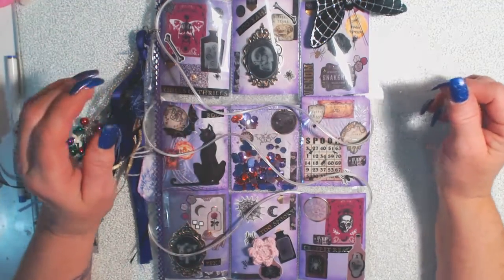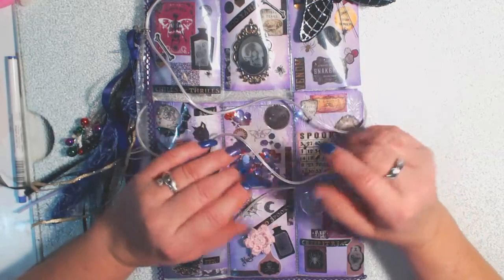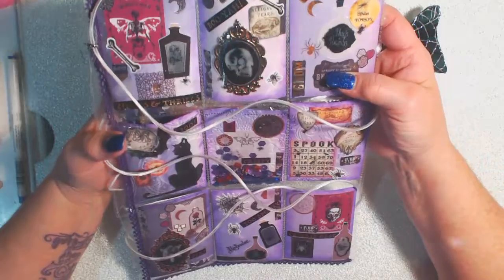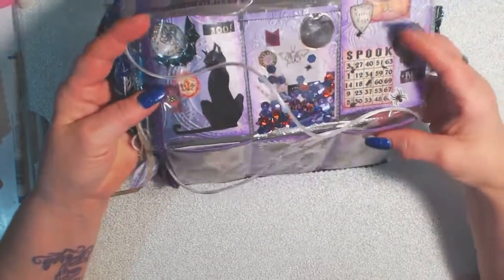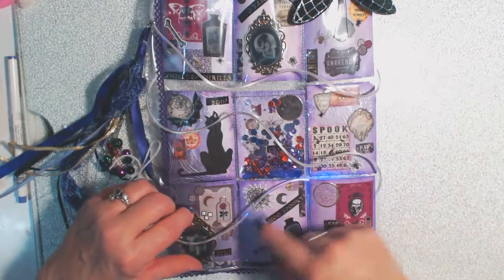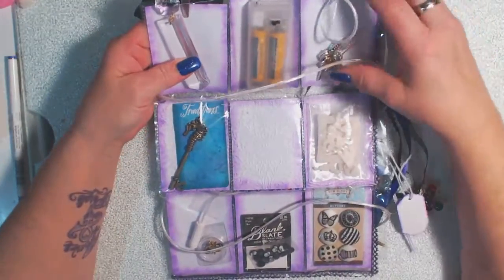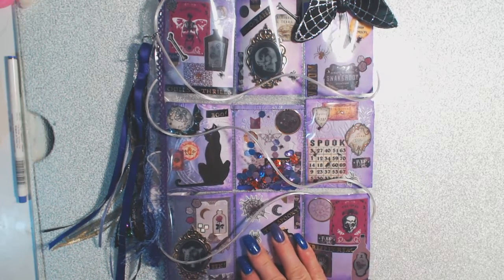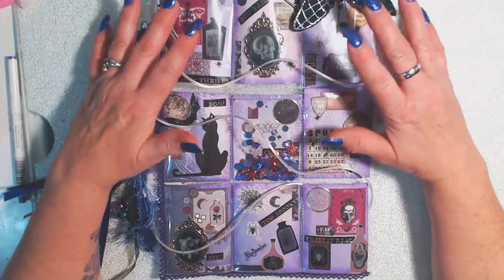My pocket letter swap with Angie ( iddy Bitty)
This was my second pocket letter, i had so much fun making this for a swap with my sweet friend Angie.